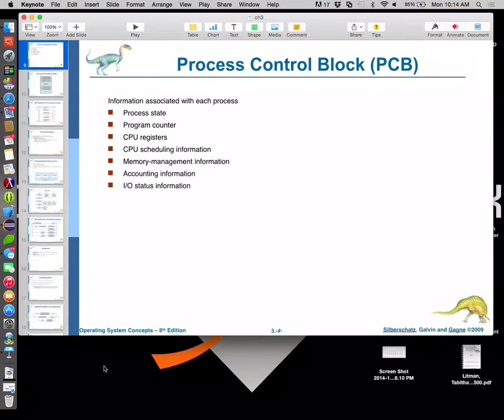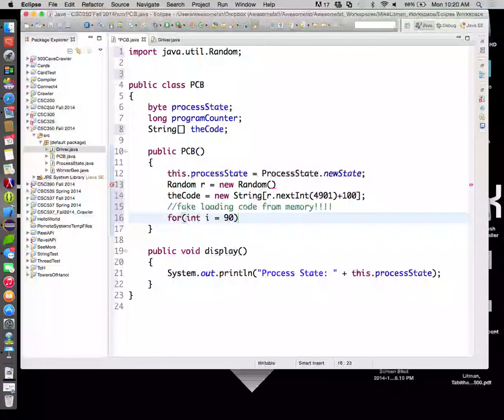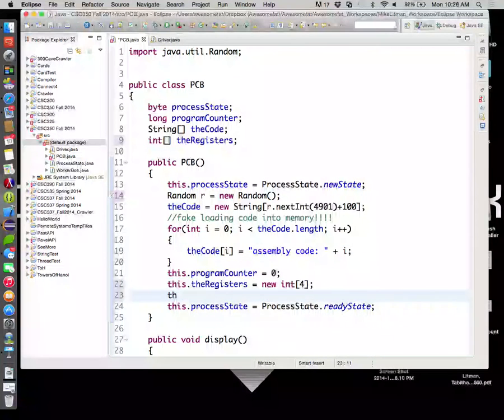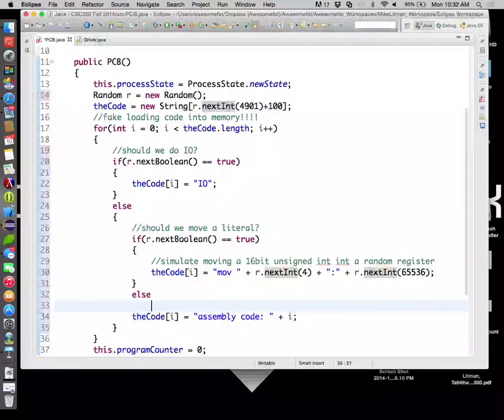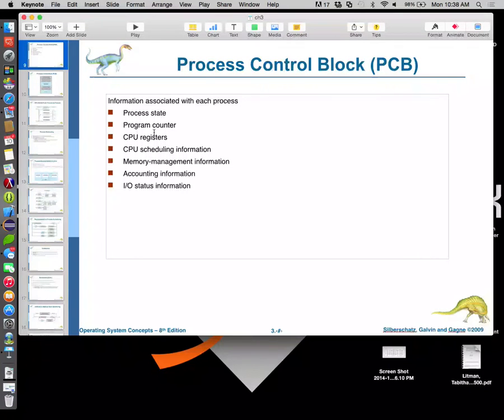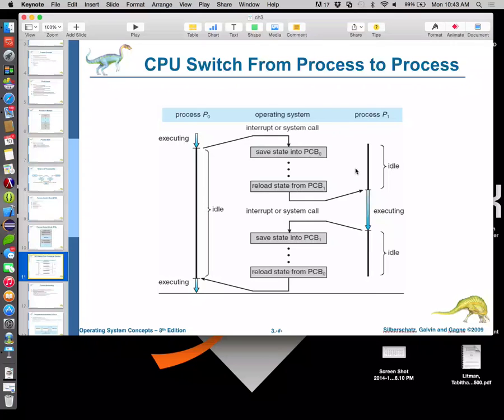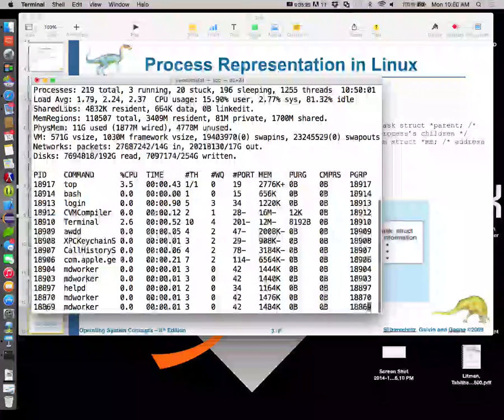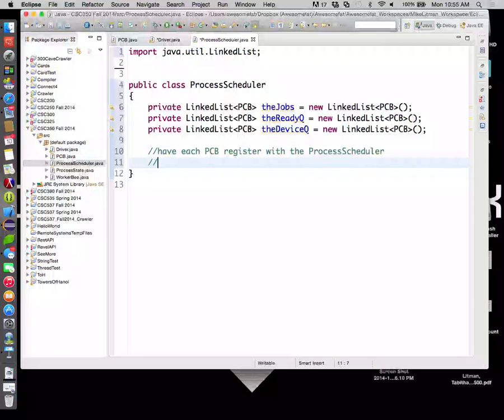CSC350 11/10/14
PCB data structure continued, start of the ProcessScheduler data structure